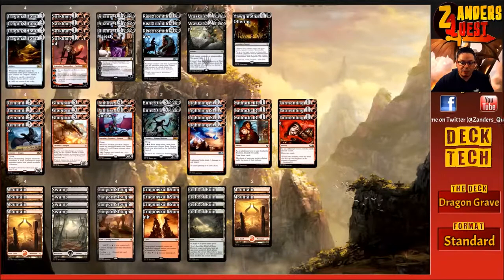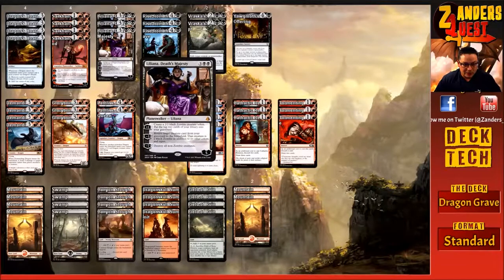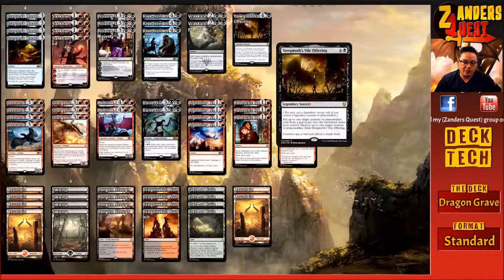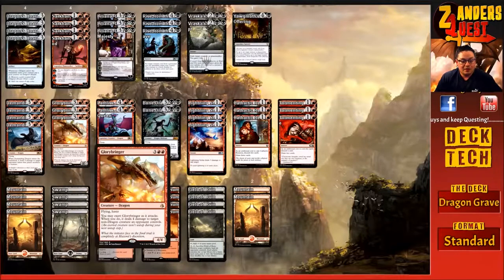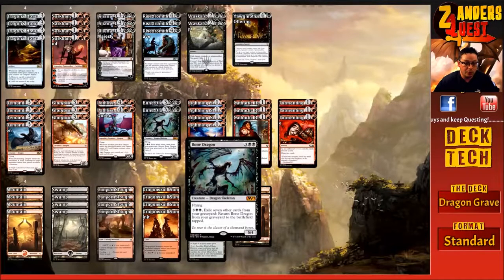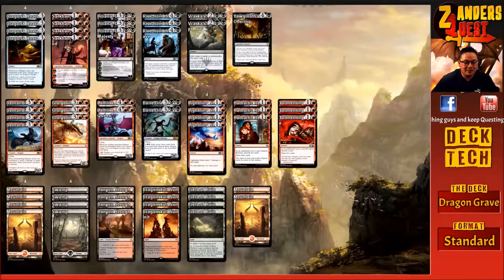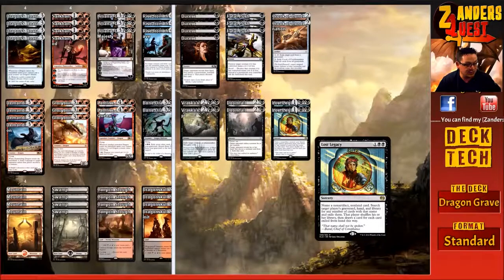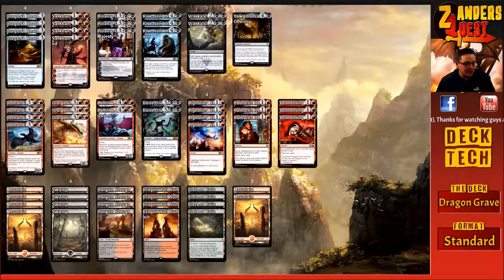MTG Deck Tech: M19 Standard (RB Grave Dragon)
Dragon Tribal is growing in popularity in standard but before rotation hits I thought I would put together some of the cards I will definitely miss. Dragons from the Grave and Sarkan ramping into early dragons is what this deck is all about ;)